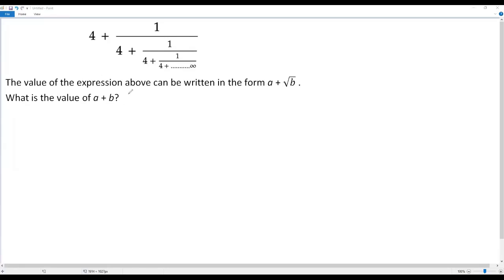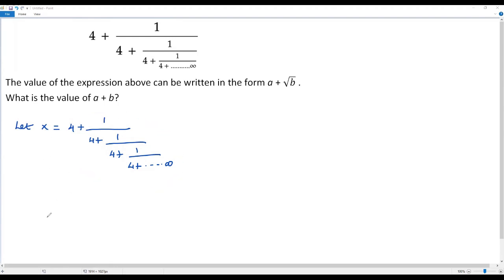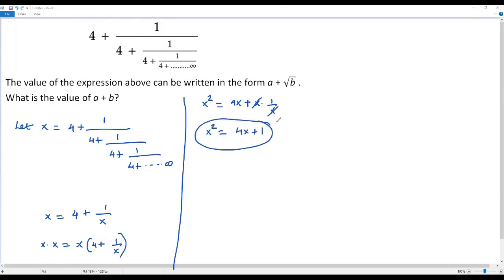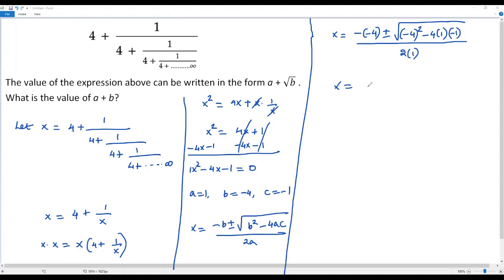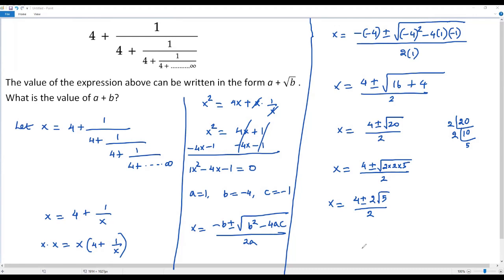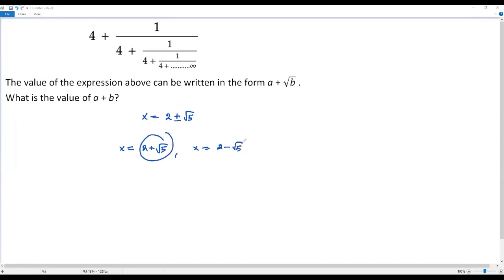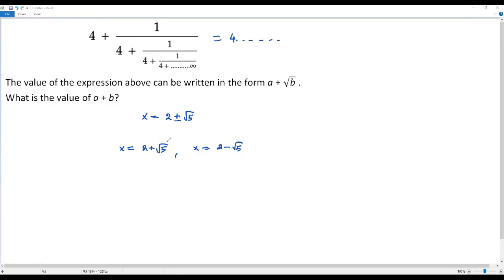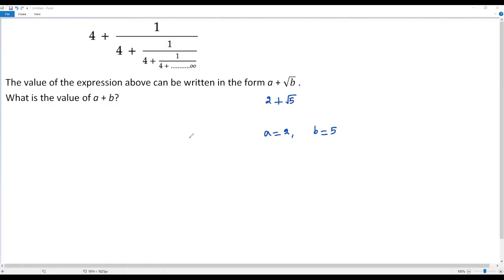SAT Math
4 + 1/4 + 1/4 + .∞

The value of the expression above can be written in the form a +√b. What is the value of a + b?